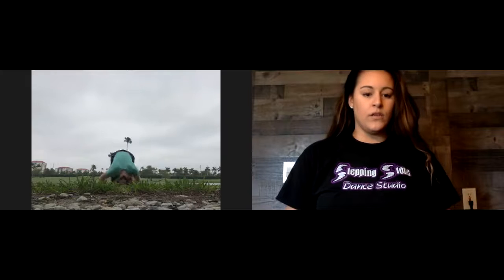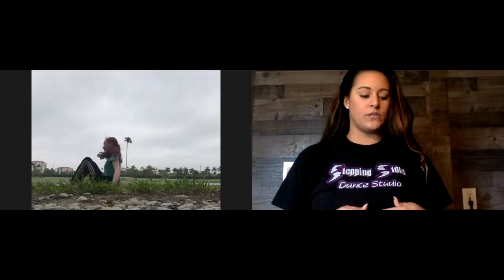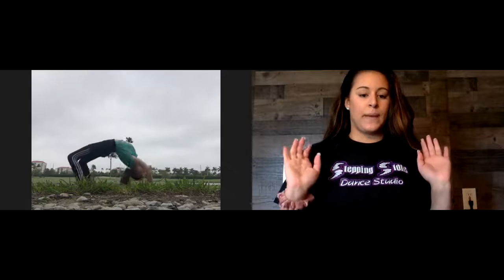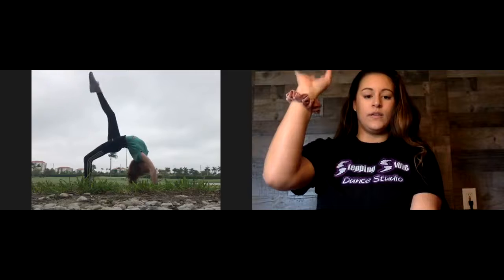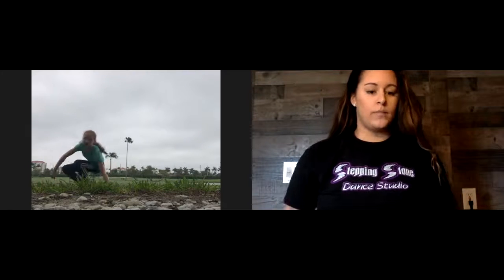Acro 1 Saturday 9am break down no music MISS JASMYNE